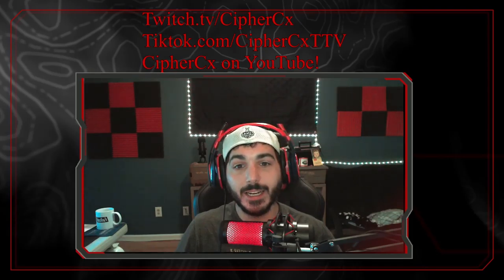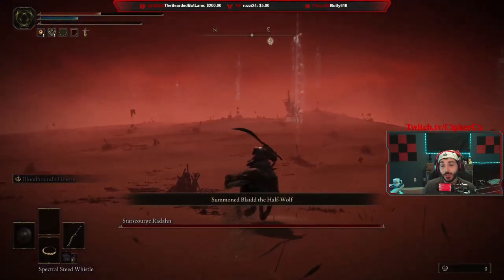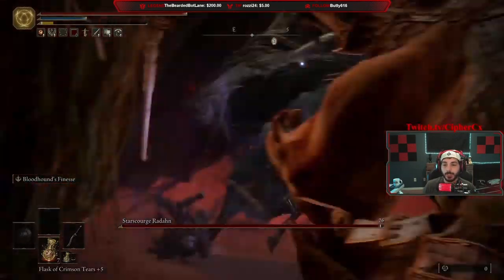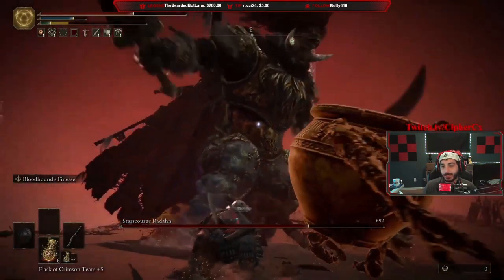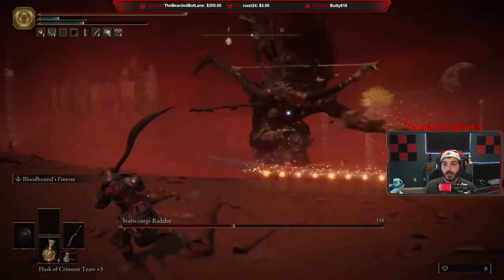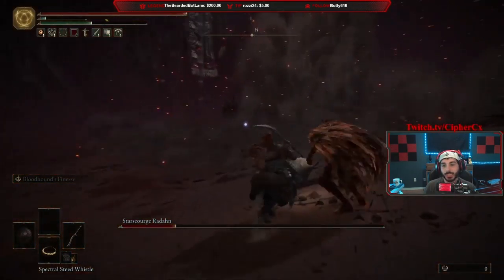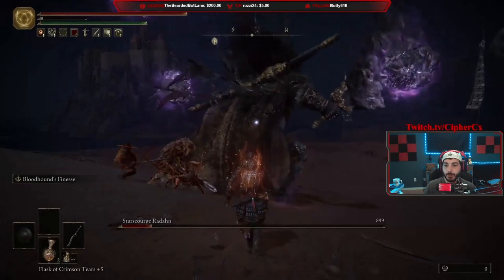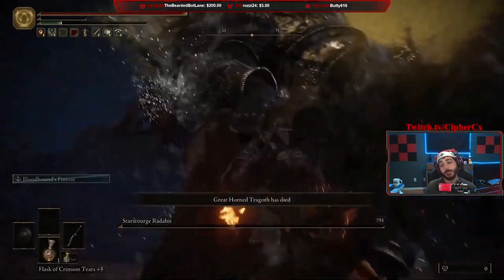Elden Ring Help Guide - General Radahn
My experience of the General Radahn Fight

If you enjoyed the video go check me out on some of my other socials!

CipherCx on YouTube
Twitch.tv/CipherCx
Tiktok.com/CipherCxTTV

I am Live almost everynight 10pm-2am Eastern Time!

Looking forward to hearing your feedback and reading your comments!